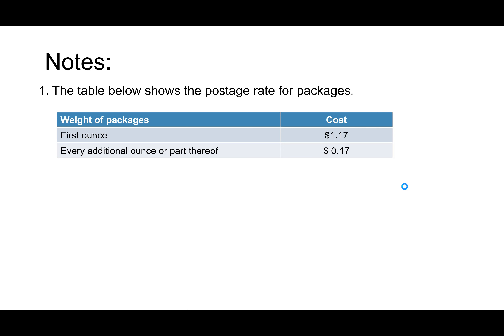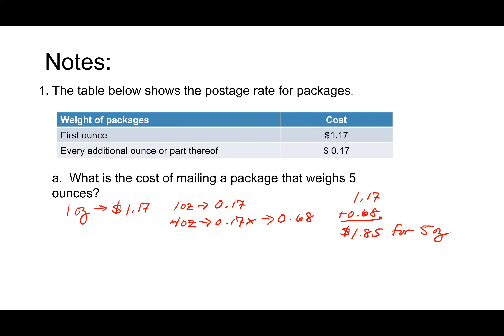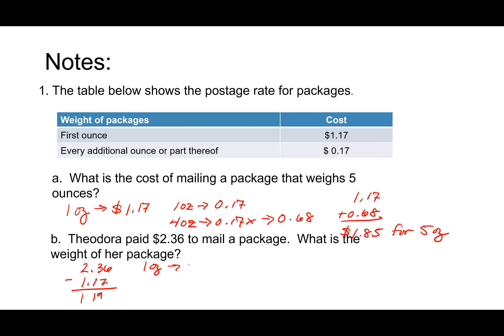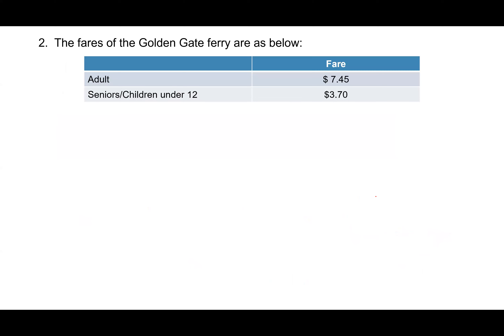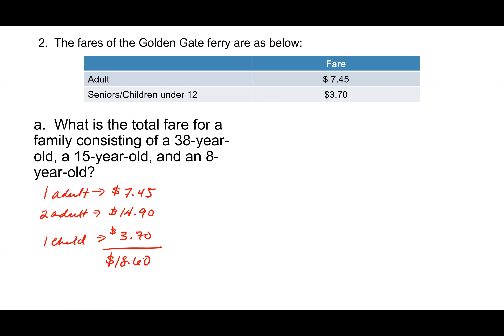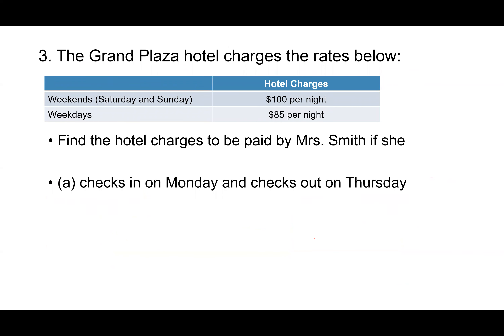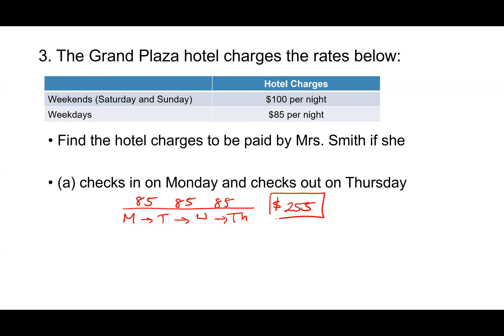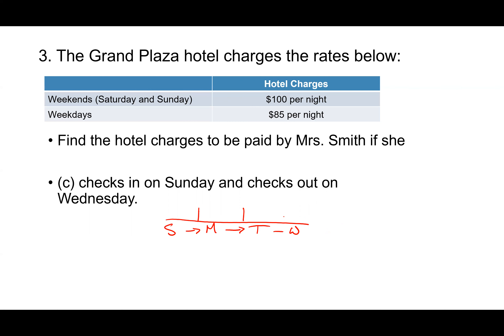6 2c Practice B Rate and Speed